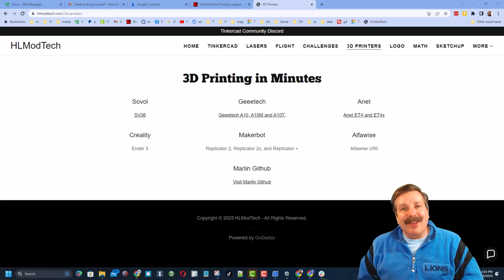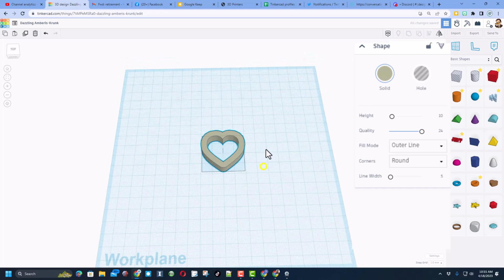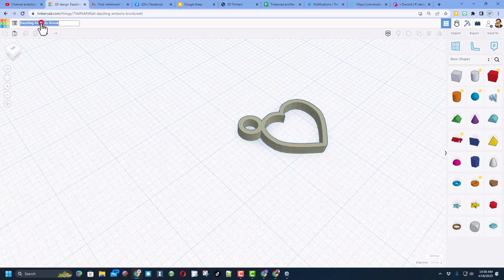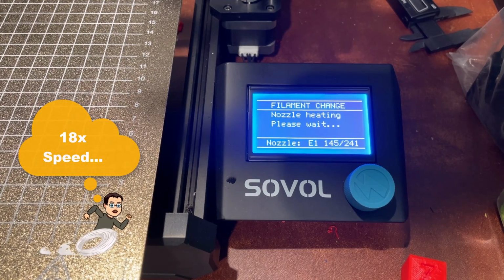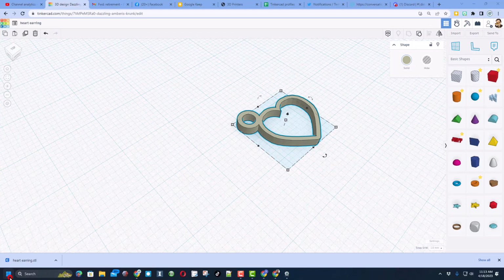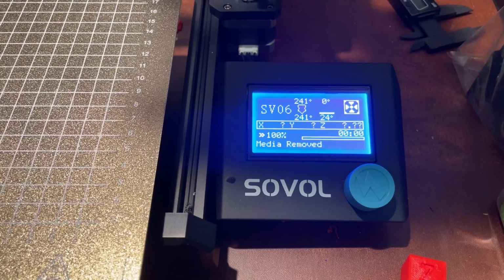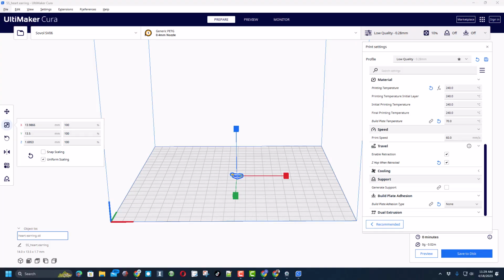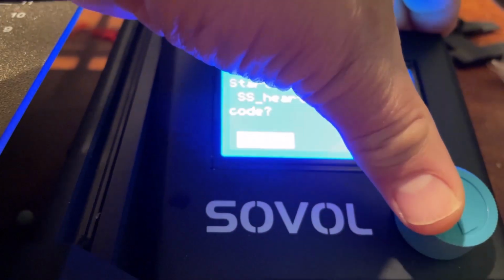Printing Petg on the Sovol SV06 Bonus Cura & Tinkercad Tips too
Simple Steps for Printing Petg with the Sovol SV06. I also give Bonus Cura & Tinkercad Tips in this quick tutorial. Easy to assemble and packed with features. It only takes a moment to show you why this is my new favorite 3D printer!

Contents

00:00 - Intro
00:20 - Tinkercad earring
03:15 - Filament Swap
05:14 - Cura Steps
06:31 - First heart print
07:40 - Scaling in Cura
08:40 - Second heart print
09:50 - Wrap up
10:14 - Outro